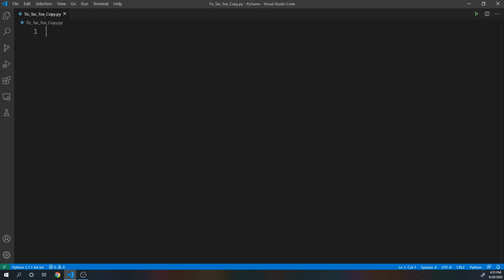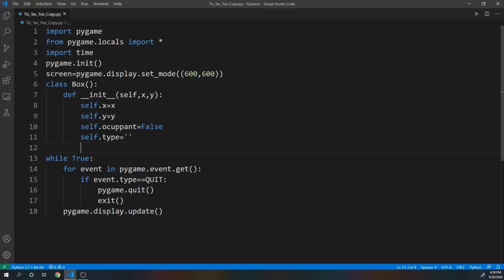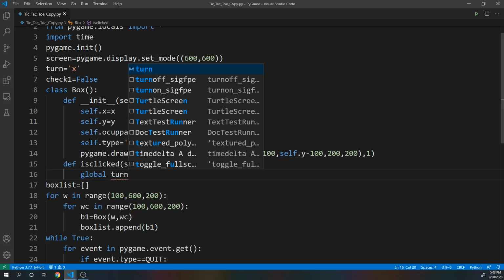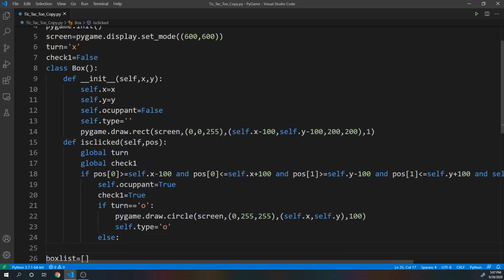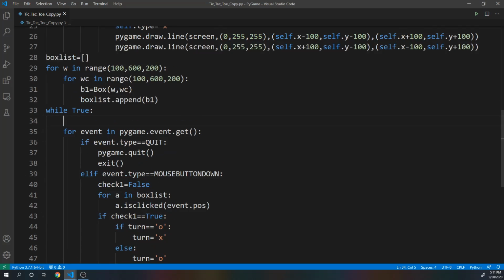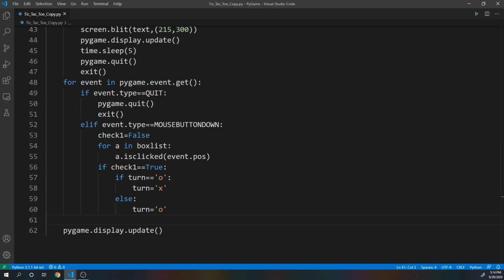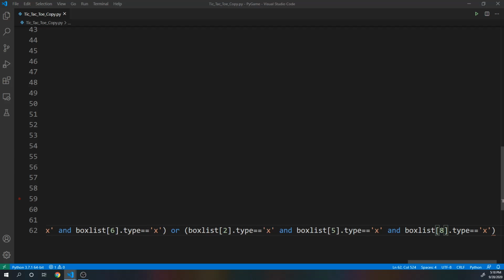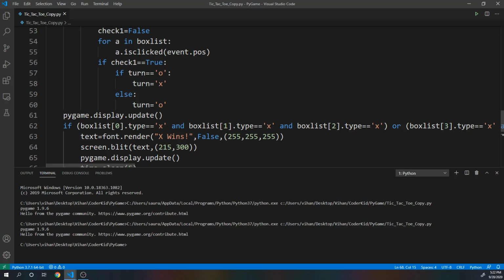Coding Tic-Tac-Toe game with Python